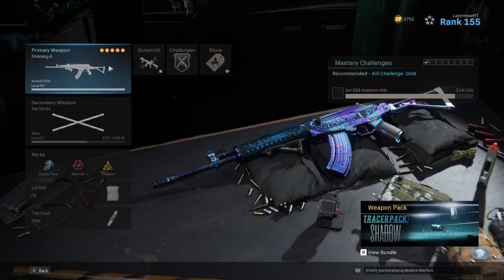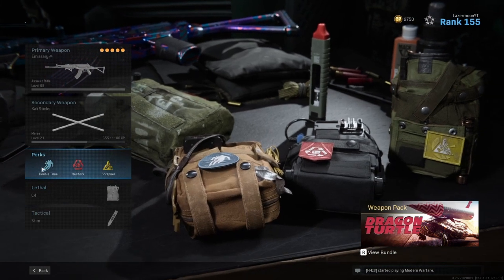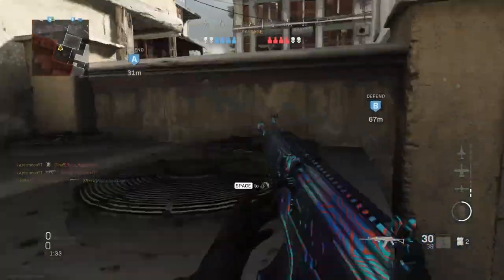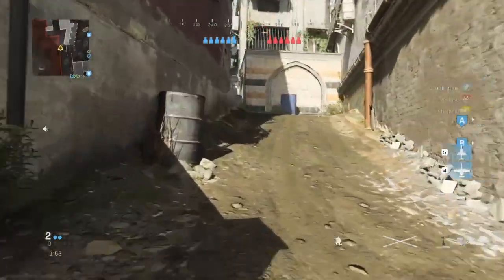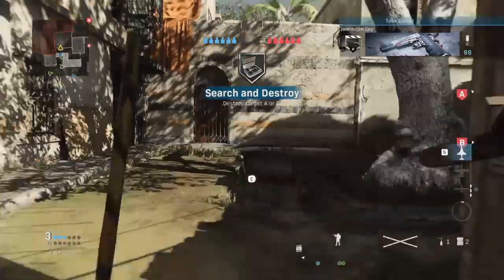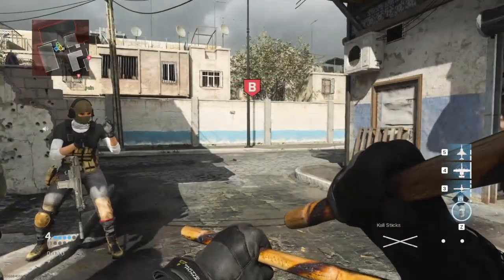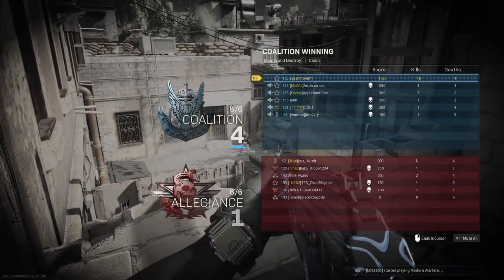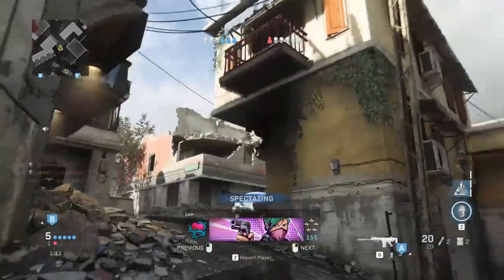Tips and Tricks on How to Become a Better Search and Destroy Player! (Rushing) - Search and Destroy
Here is part two of how to be a better search and destroy player!

I upload gaming content and also stream here on YouTube.

Chat rules- no spamming, no saying any racist comments, and have fun :)

If you become a member you will get your name on a plaque! You will also get some exclusive content!